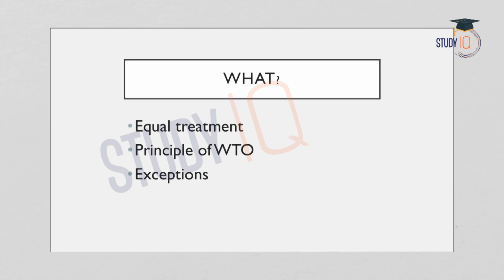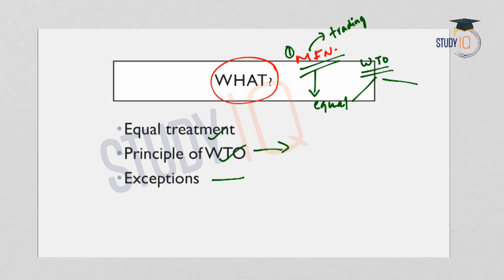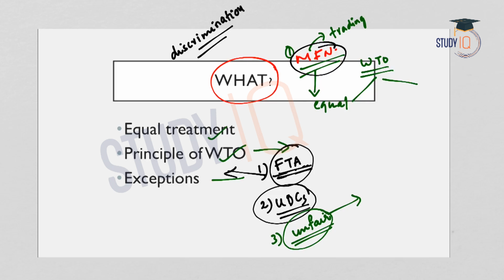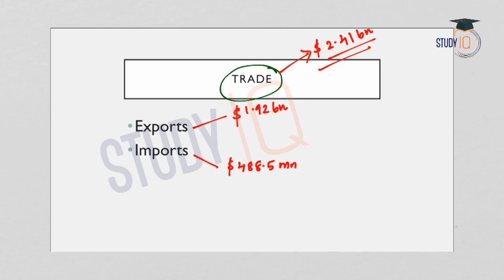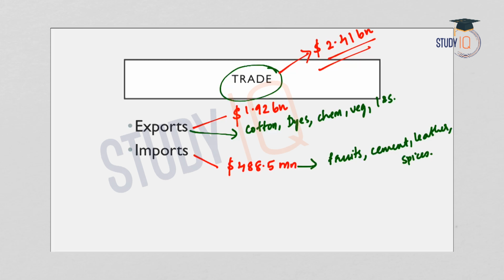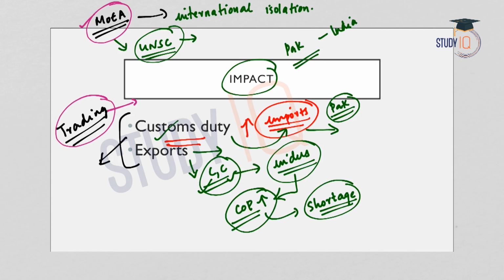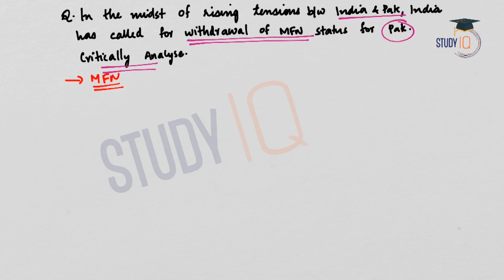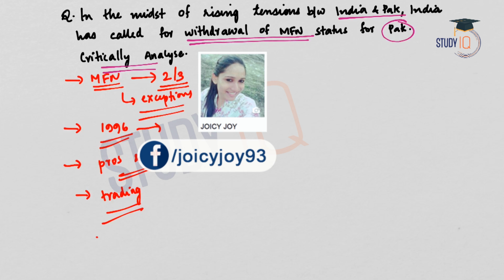India revokes Most Favoured Nations status to Pakistan, How MFN status works? Current Affairs 2019